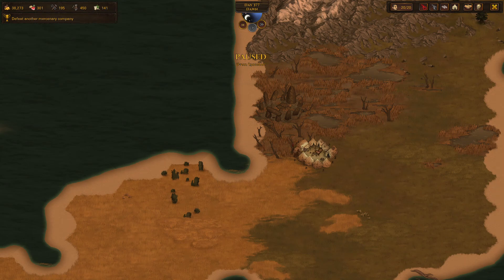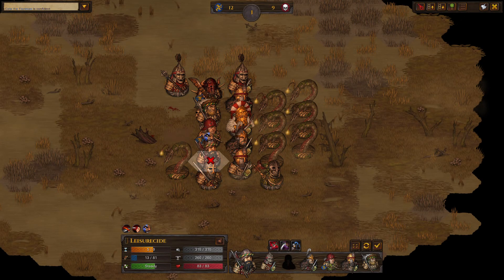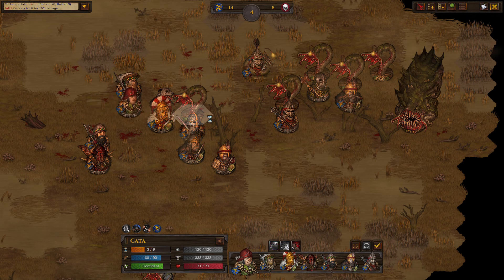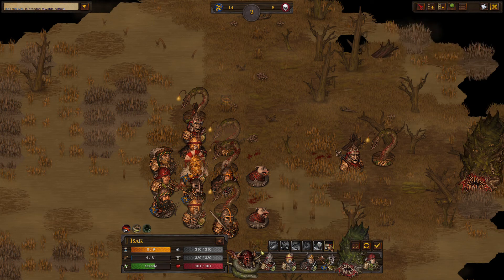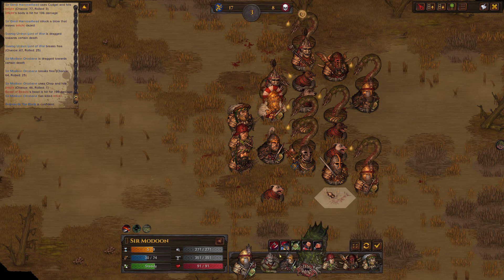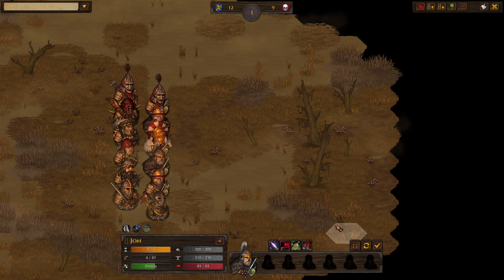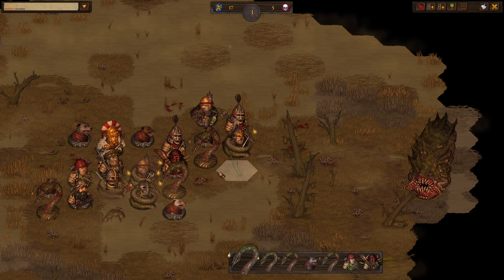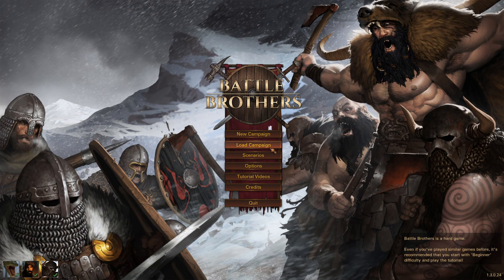Battle Brothers Warriors of the North! #82 Kraken Eats Me!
I hope you all enjoy this first look at the new Warriors of the North DLC for one of my favorite games, Battle Brothers. Massive thanks to Overhype Studios for continuing to support this game so far after release.